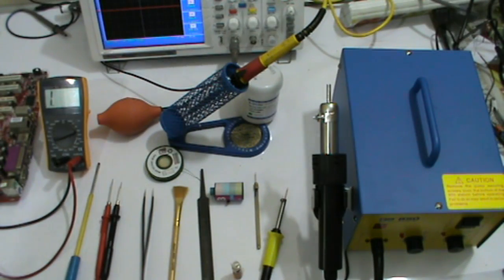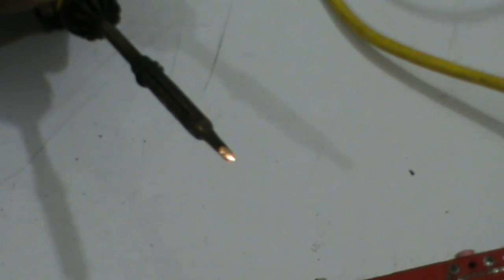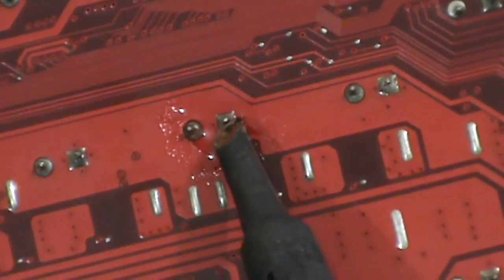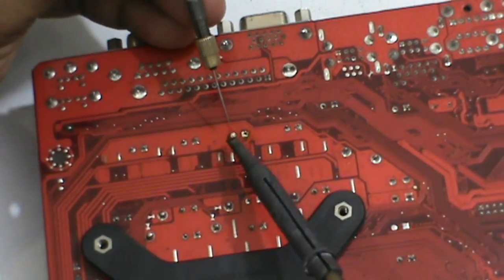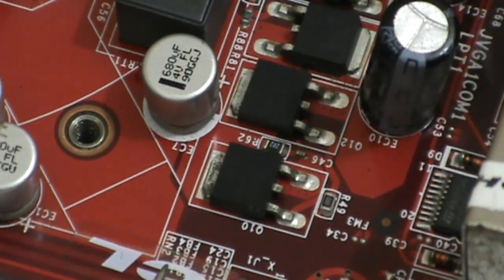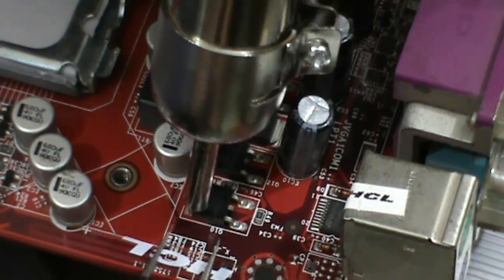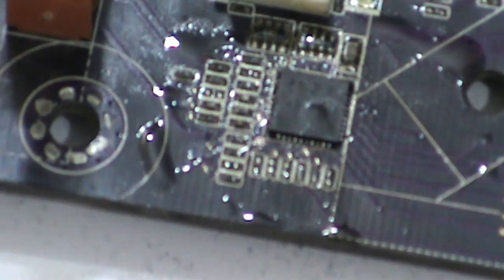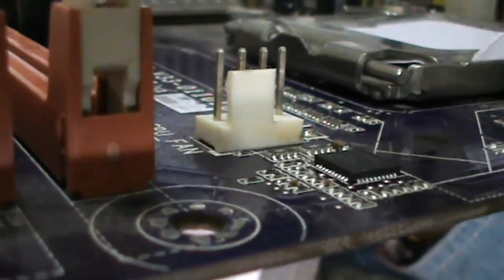chip level motherboard repairing tutorial